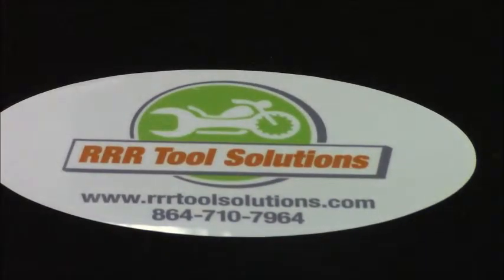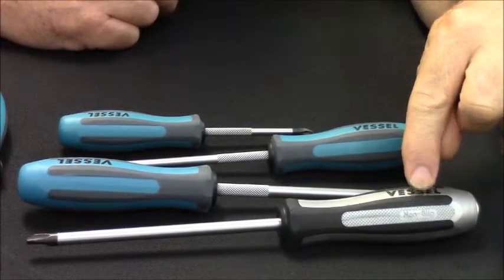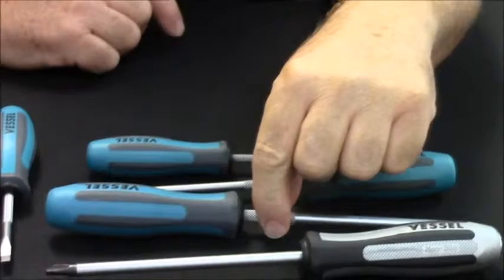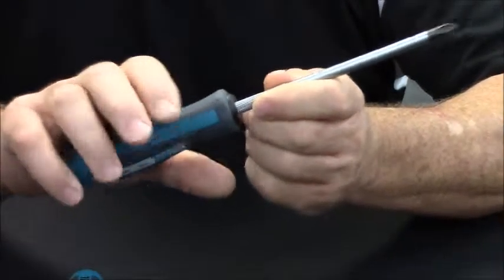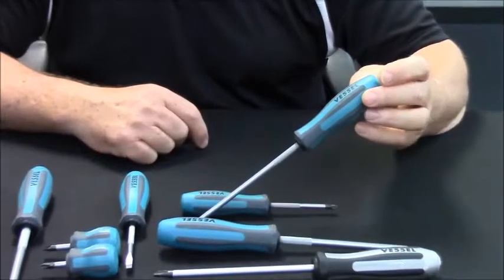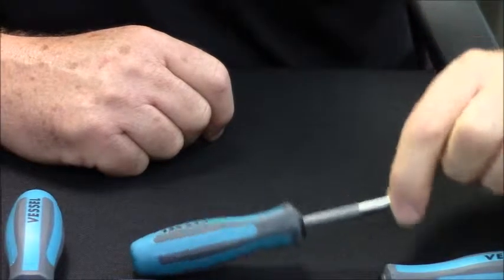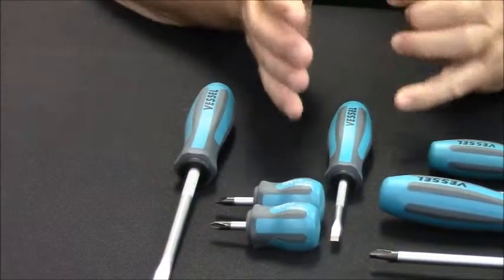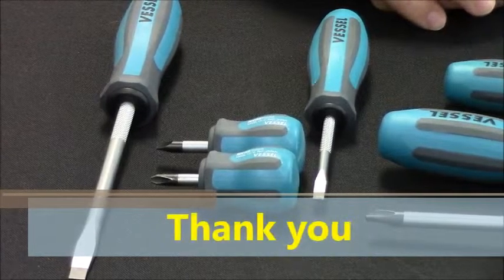Screwdriver Set - 4 and 8 Piece Sets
Our 4 piece screwdriver set comes with the impacta an impact screwdriver the #3, #2 and #1 screwdrivers. Our 8 piece screwdriver set also have the 8mm and 5.5 flat tip screwdrivers, also included are two stubbie screwdrivers, one flat and one cross point

All of our screwdriver sets are JIS (Japanese Industrial Standard) and manufactured by Vessel.

TRANSCRIPT:
Hi and welcome to our demonstration of RRR Tool Solutions 4 and 8 piece screwdriver sets.

Want to talk about our 4 piece screwdriver set first. Which includes, these cross points. Starting with the impacta. This is a impact screwdriver, that has a mechanism inside that will move this shaft 12 degrees to the left. When the handle is firmly held and hit on the end.

We want to talk about our number 3 screwdriver. Like all of our Vessel screwdriver this has the comfort grip, and the speed nerling and magnetic tip. Mechanics making their living with these tools will appreciate the fact that you can loosen or tighten with this handle, and once the fastener is lose, you can turn this tip with a ten to one speed advantage and get the job done quickly.

We include our number 2 screwdriver which is for carburetion and most plastics. Especially on the modern bikes. as well as some switches.

We got number 1 screwdriver  for your gauges for your electronics and for some of your smaller turn signal screws and so forth.

In addiction to this four pieces screwdriver set our 8 pieces screwdriver set include the 8mm flat tip screwdriver. Again with the same features we had before. The nerling, the handle, the magnetic tip. Our 5.5mm flat tip. And two stubbies screwdrivers

Obviously the stubbies are used for areas that have limited access. We include that with a 6mm tip flat. And a number 2 cross point.

Again all of these screwdrivers are JIS - Japanese Industrial Standard.